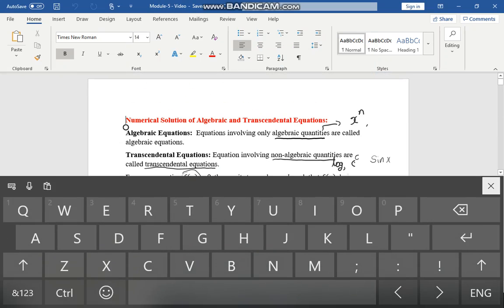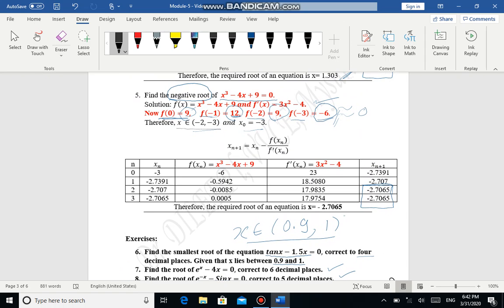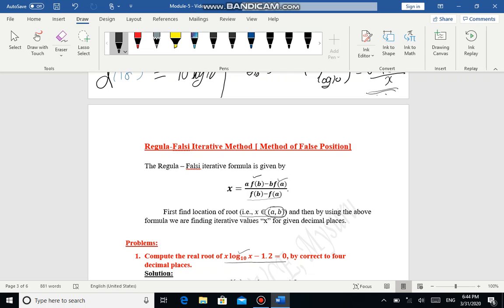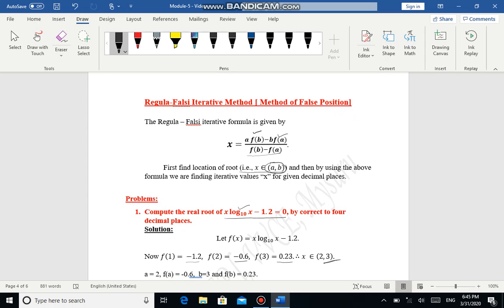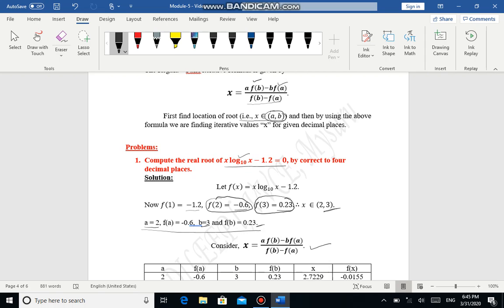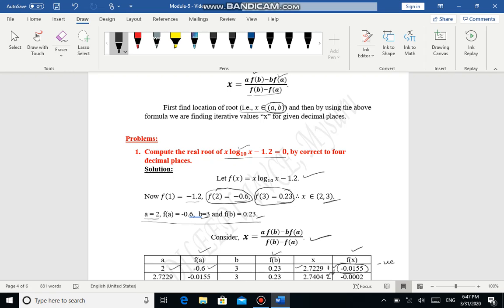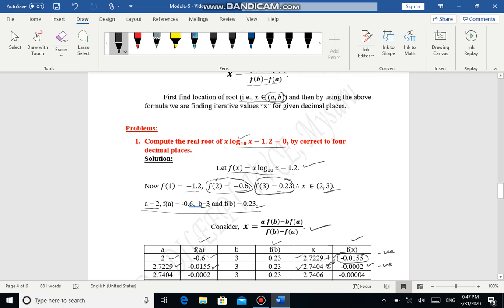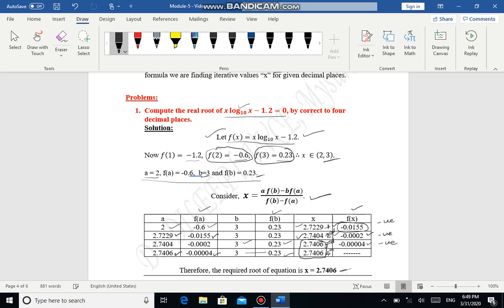Regula - Falsi Method Part-1